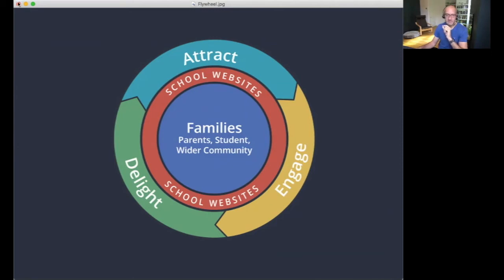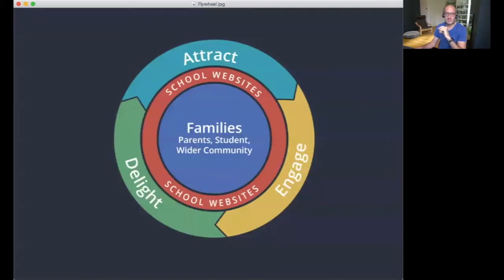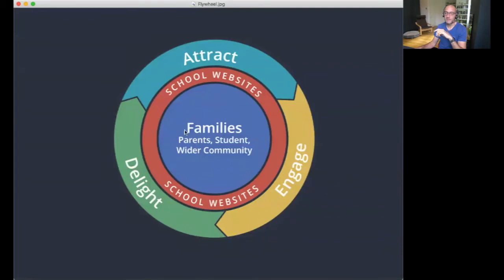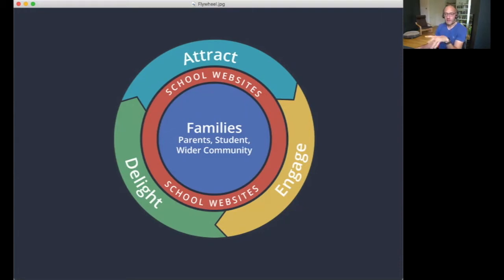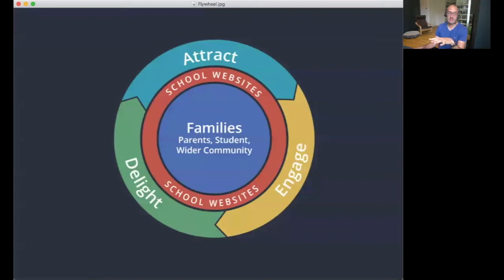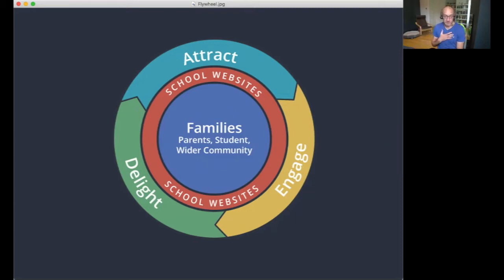Driving users to Your Website Using Existing Tools